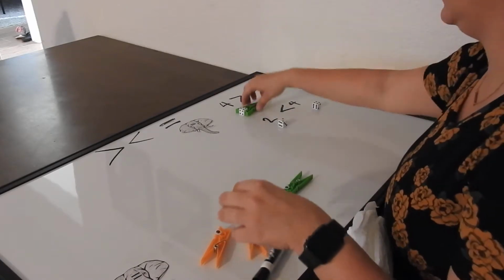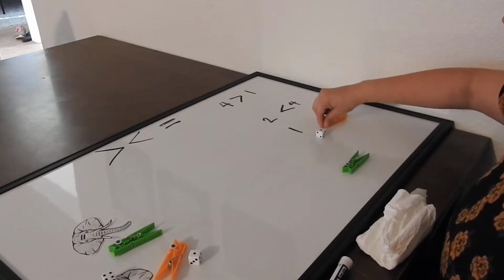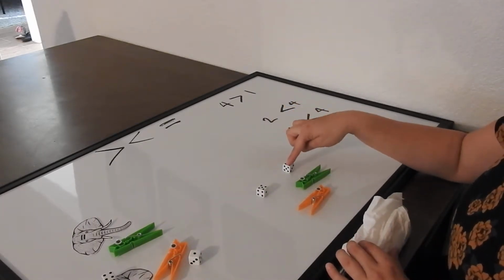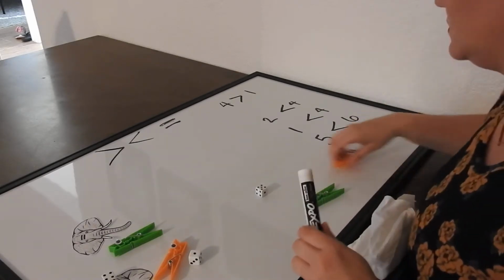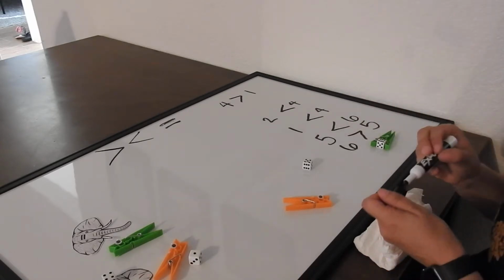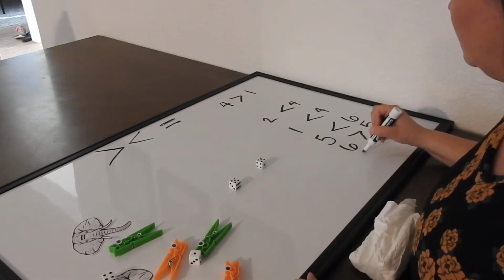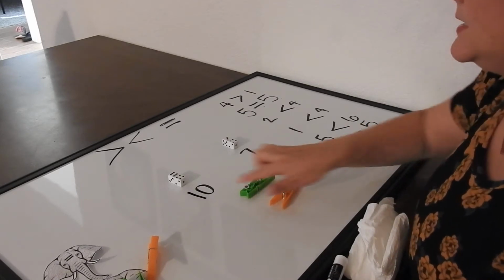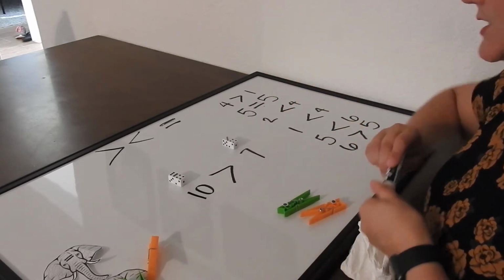CTC manipulative lesson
MATH1350 manipulative lesson